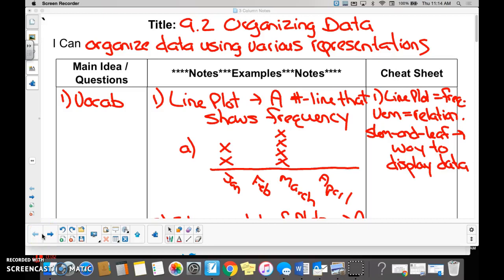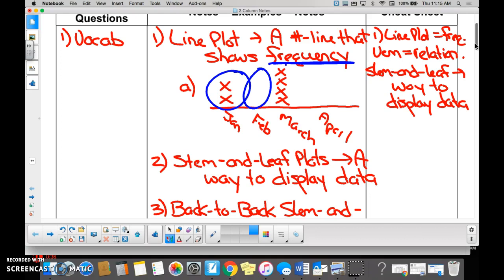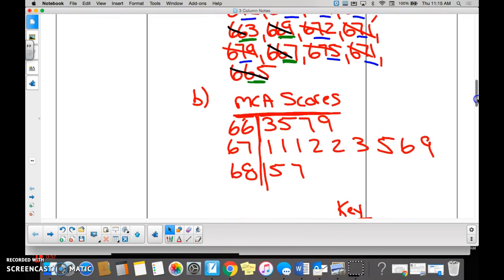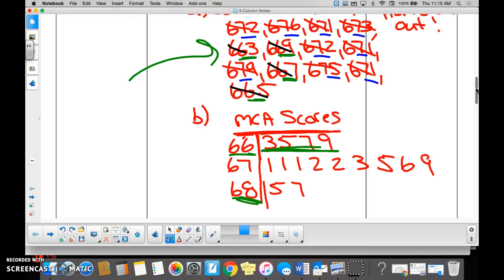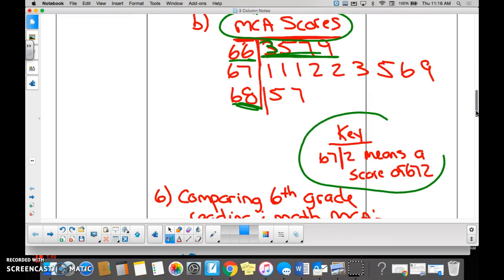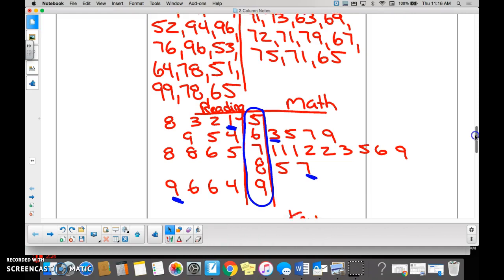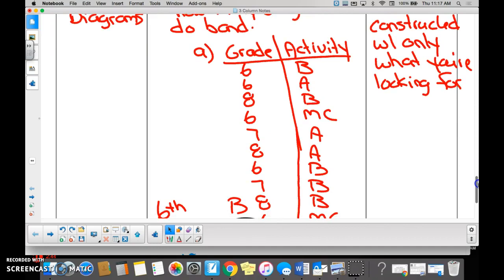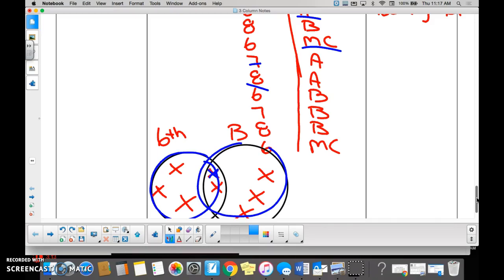9.2 Organizing Data